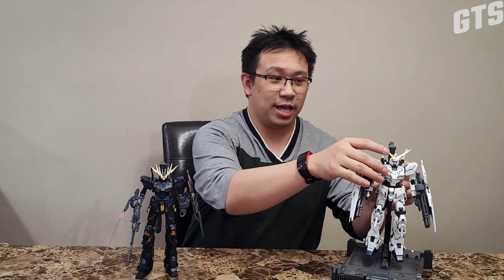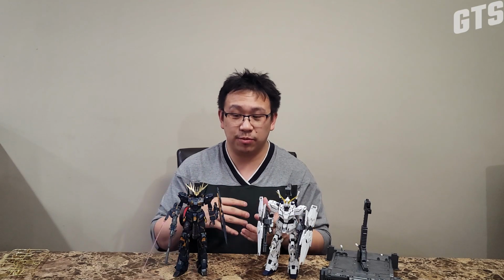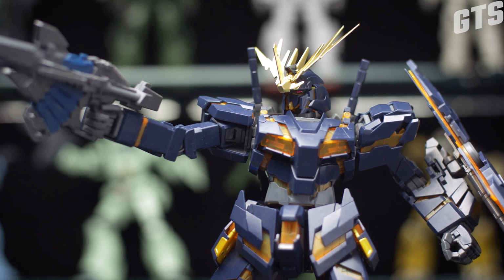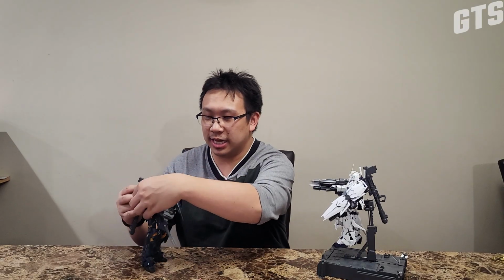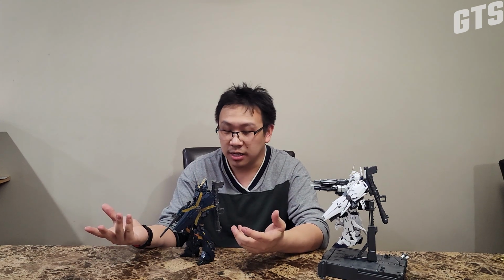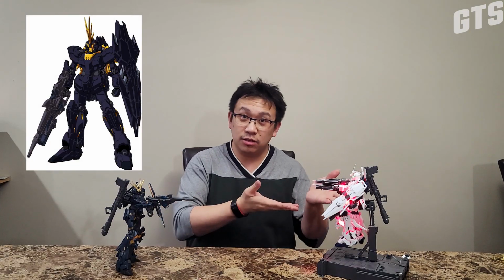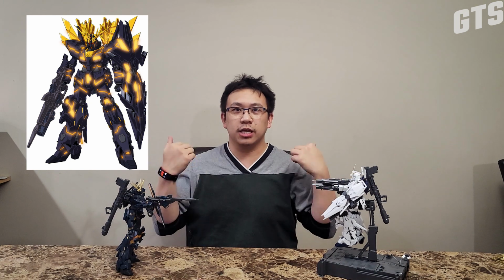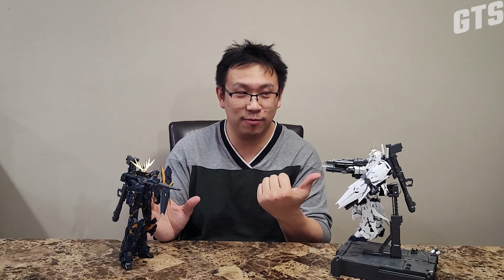GTS Reviews: MG Banshee Ver.Ka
Hey GTSfam, today we're bringing you a review on the banshee Ver.Ka! Derrick loved it? Or maybe not?

Do you live in Canada? Are you looking for an awesome online website that has some of the best limited selection of Premium Bandai? Then look no further and click on the link below to view their catalogue.